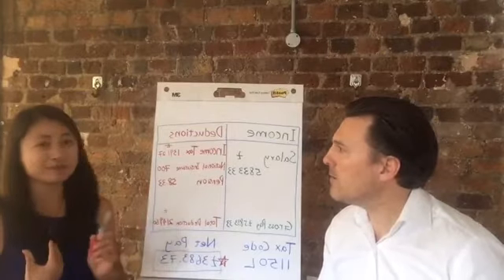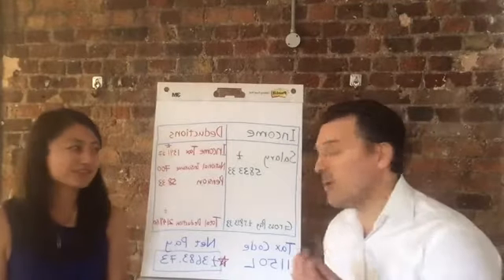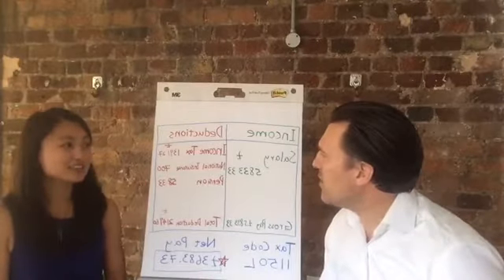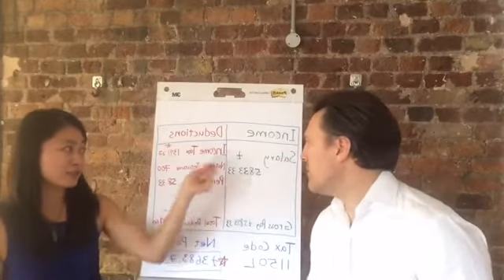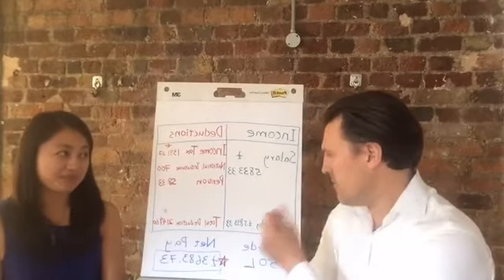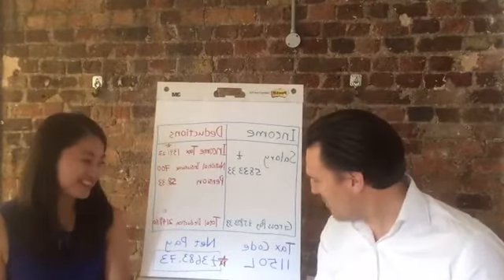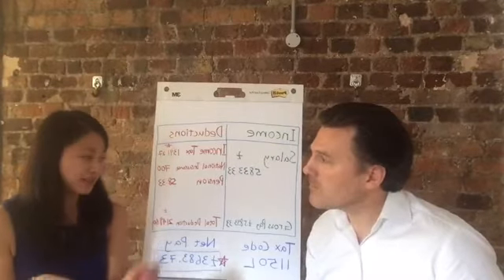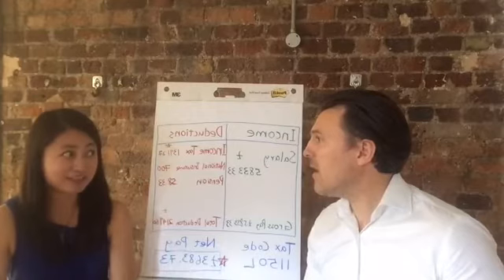Understanding your payslip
Tax
National Insurance UK
Income Tax
Payslip